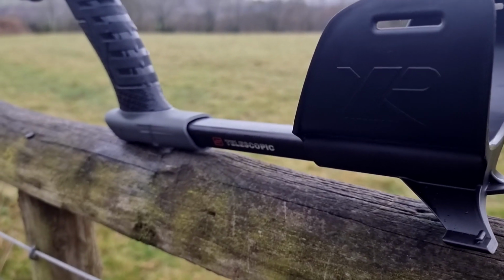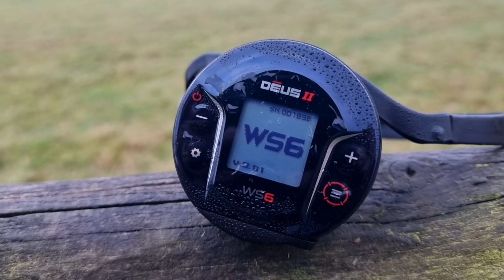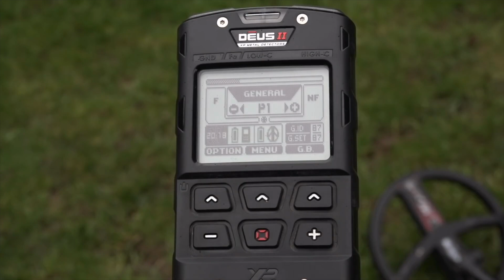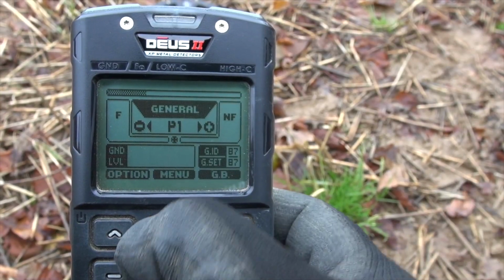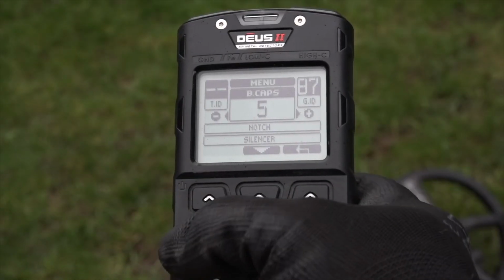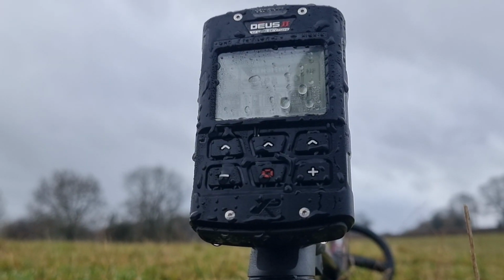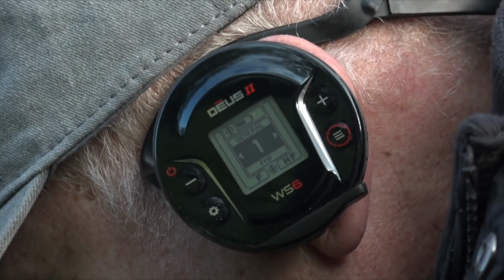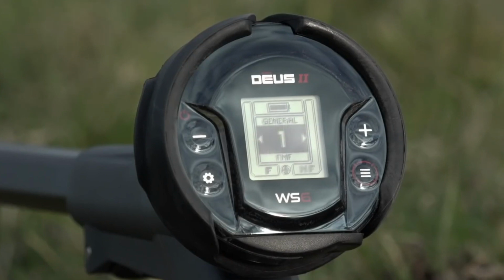Talking Deus 2 with Gary Blackwell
Pete and Helen from LP Metal Detecting talk to Gary Blackwell from @xpmetaldetector to discuss XP Deus 2 in more detail and answer some questions that we have been asked.

You can find a huge range of metal detectors, accessories, books, and much more